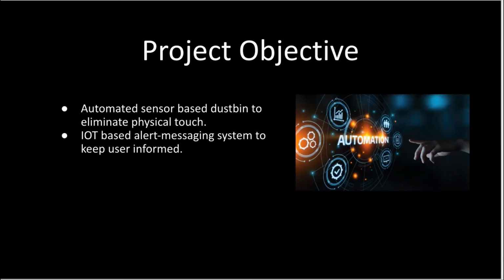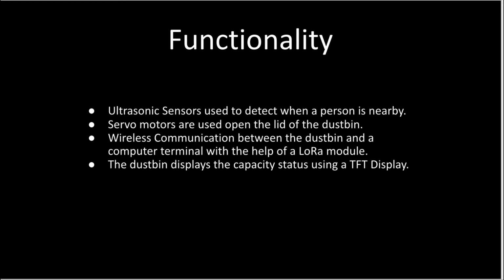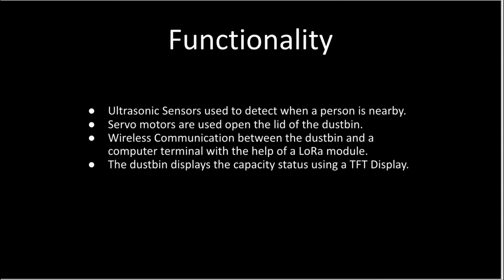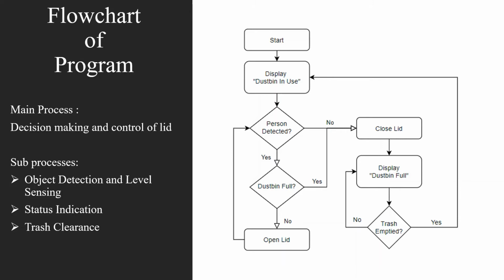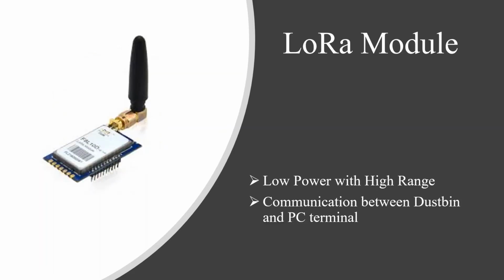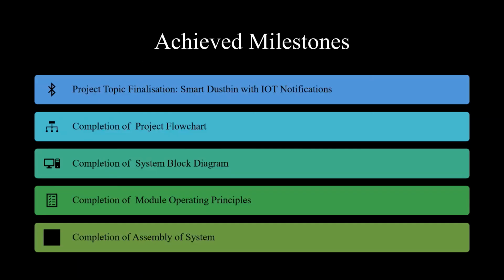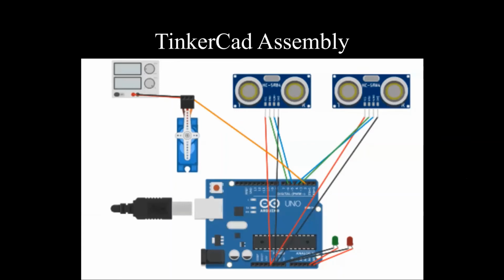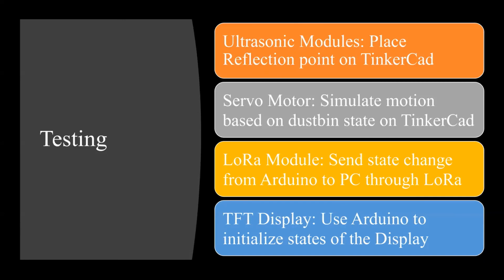EE3070 Midterm Presentation - Smart Dustbin with IOT Notifications